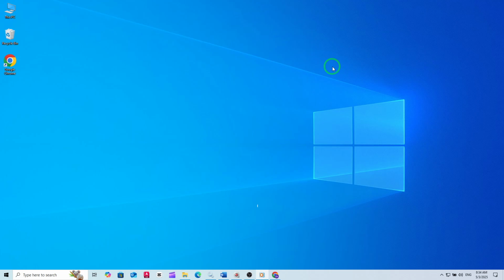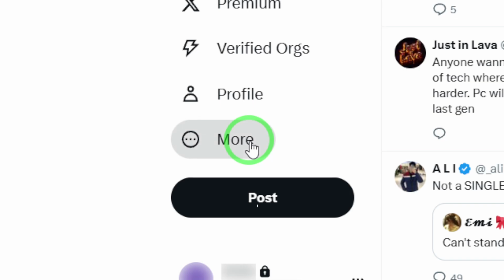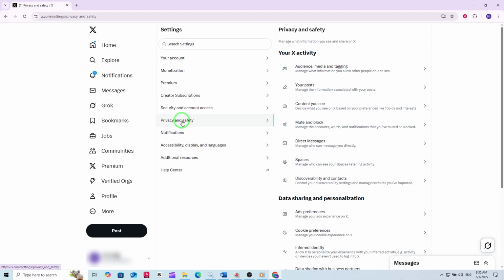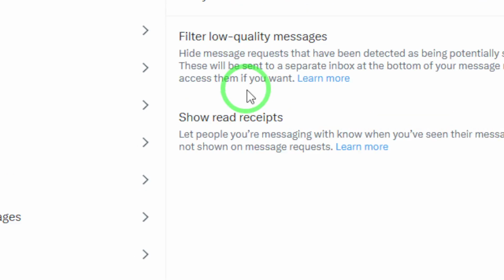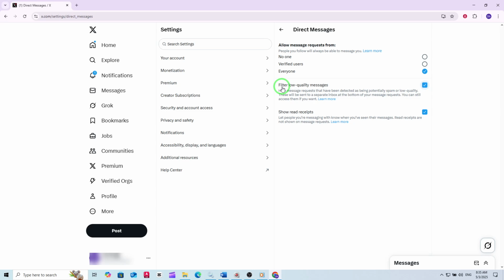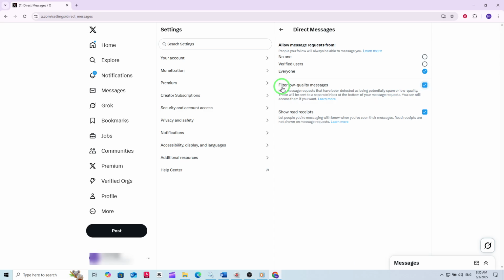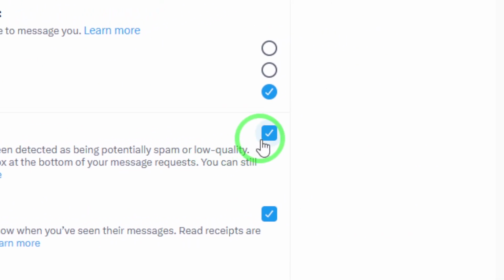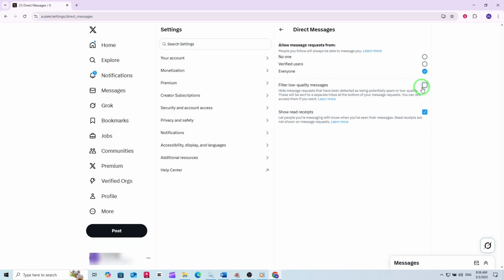How To Show Spam Message Requests On X (Twitter) On PC (New Update)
Learn how to show read receipts on X (Twitter) on PC with the latest update. This step-by-step guide will help you enable read receipts in your direct messages, making it easier to know when your messages have been seen. Follow these quick instructions to update your privacy settings and improve your messaging experience on X.

1. Open X from your browser

2. Enter to More icon, then Settings

3. Enter to Privacy and safety, then Direct Message

4. Check Show read receipts-

Chapters:
00:00 Intro
00:12 Soultion
01:05 Outro